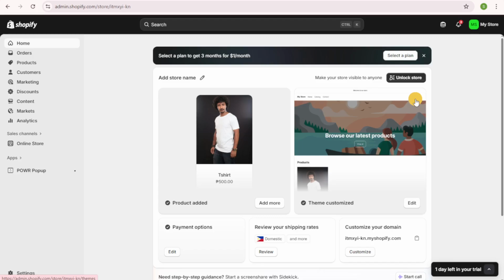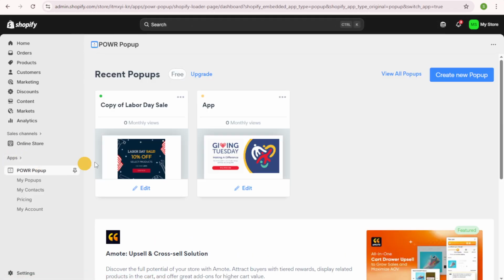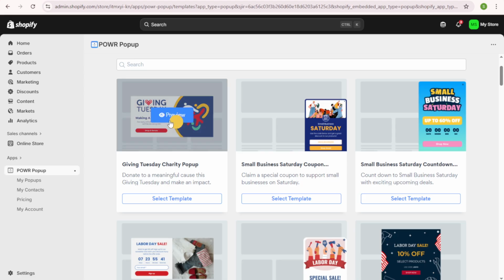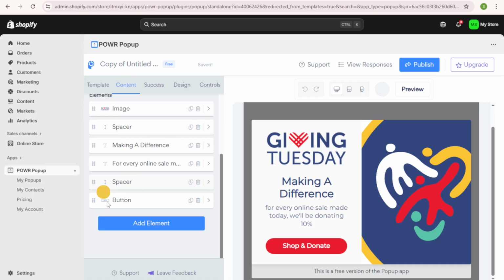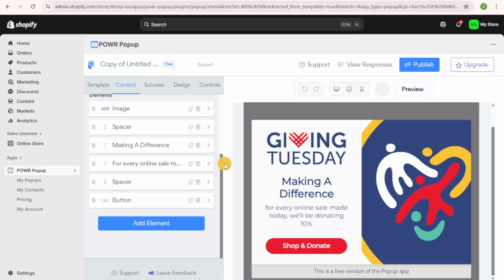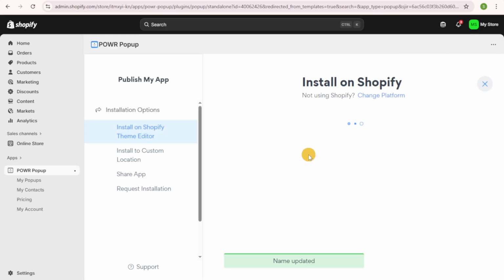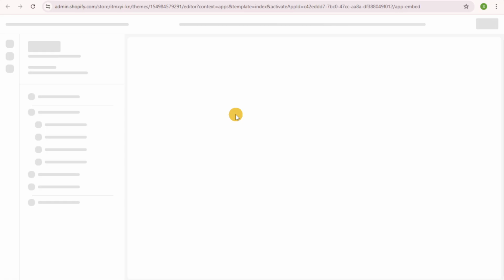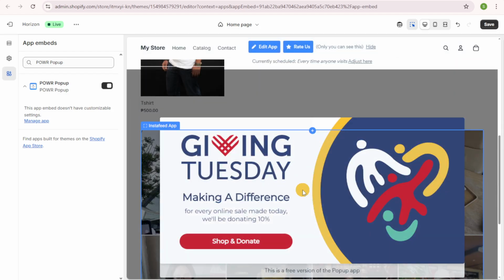How to Create a Pop-Up Discount on Shopify (Working 2025)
☑ Watched the video
☐ Liked?